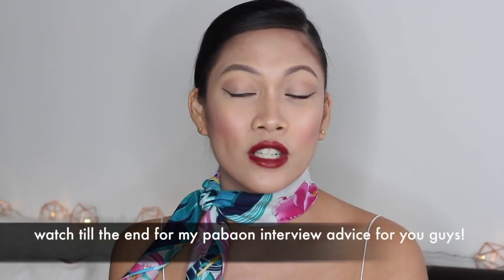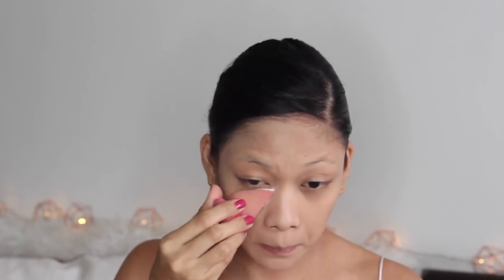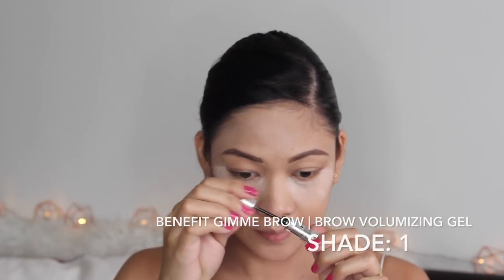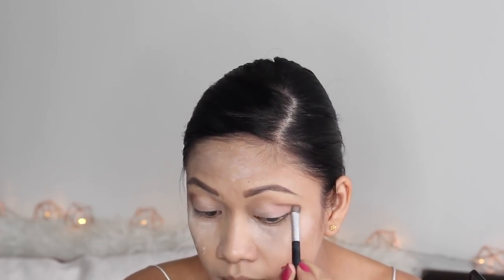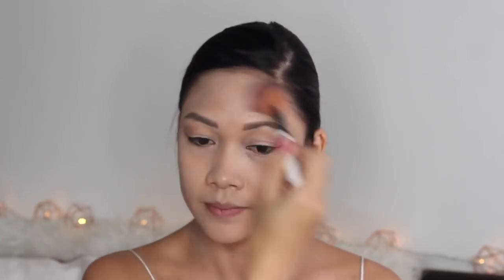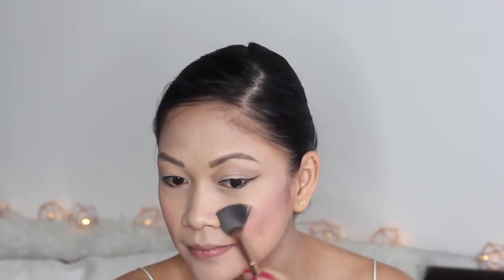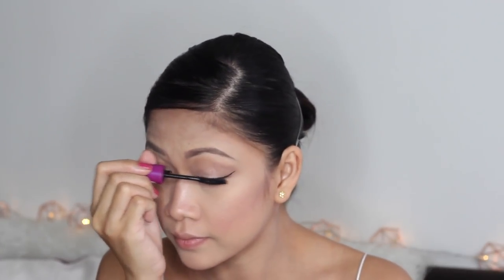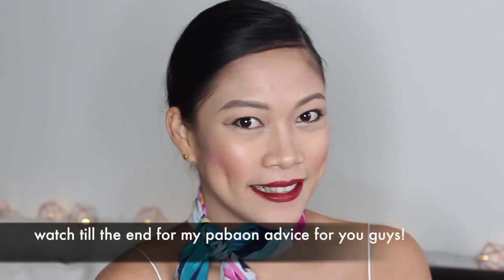Qatar Airways CABIN CREW MAKE-UP TUTORIAL by Misskaykrizz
Qatar Airways Cabin Crew Interview Day | CABIN CREW MAKE-UP TUTORIAL

Make yourself presentable in your upcoming Interview! How to look like a cabin crew? What does it takes to be a cabin crew in Qatar Airways? If you're not so sure of your own makeup routine, here's my cabin crew makeup tutorial to look more likely great for the job.

Computer:
13" Macbook Pro 128GB

Others:
Hard Drive: